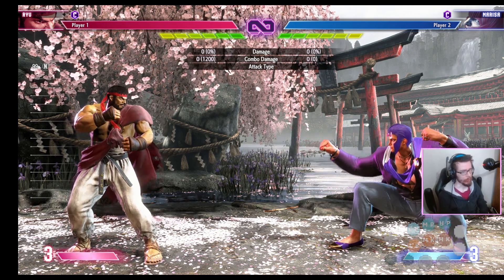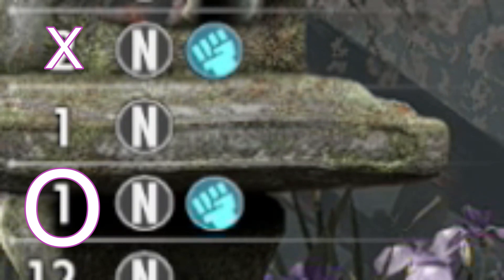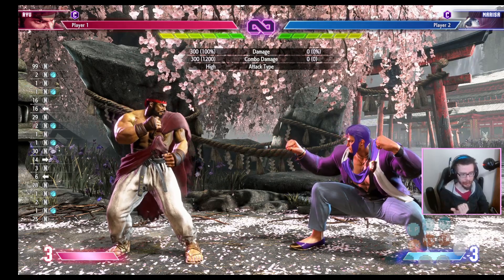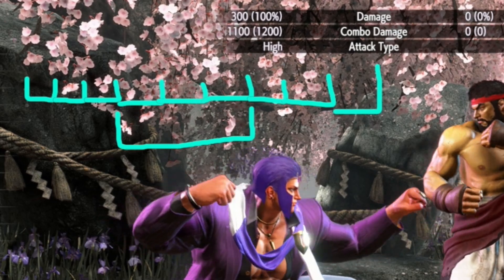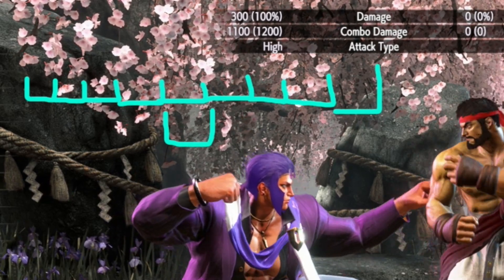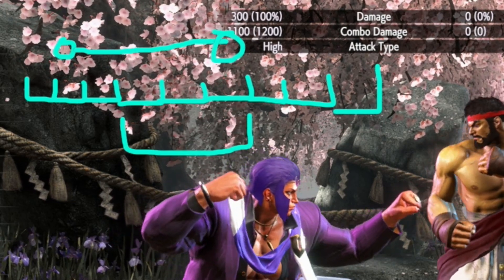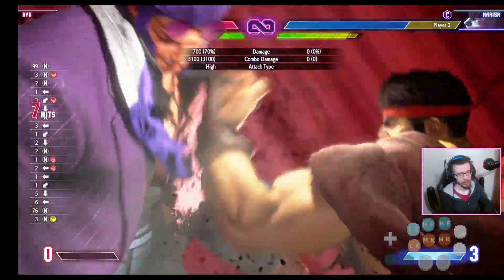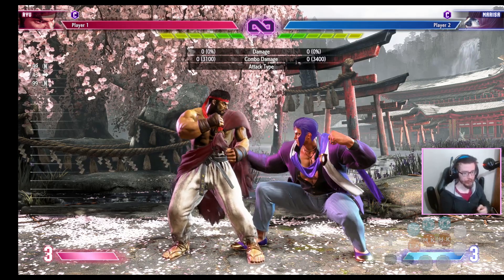How to DOUBLE TAP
WHAT'S A FRAME?

TIMESTAMPS
00:00 - Why double tap
00:42 - Why not mash
01:36 - Numbers
02:24 - How to double tap
04:00 - Why not always double tap
04:42 - Visualizing double taps
06:20 - One frame links
07:10 - Weird
09:36 - Delays
10:29 - Button holds
11:04 - Outro